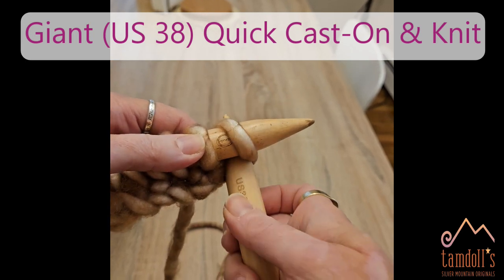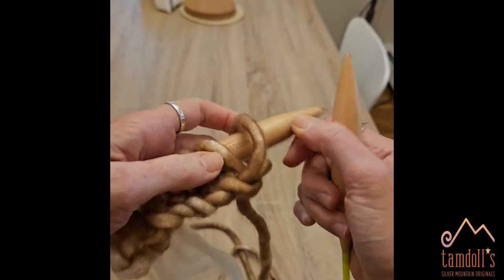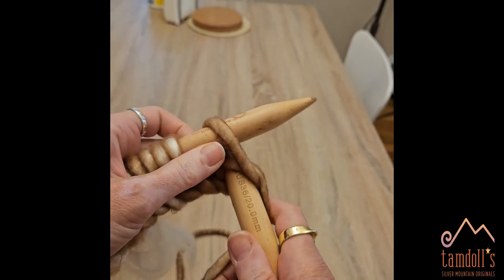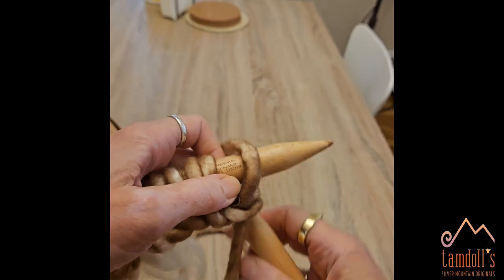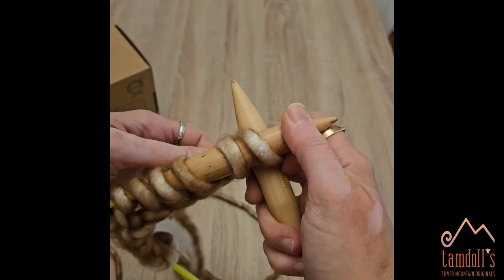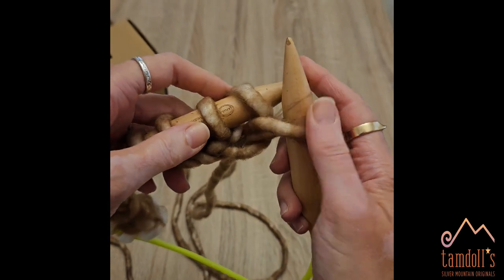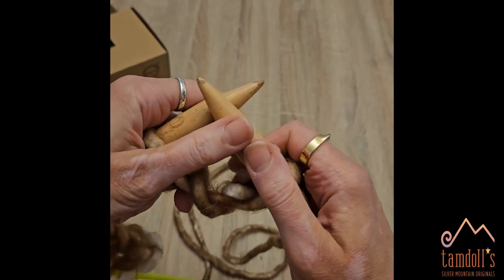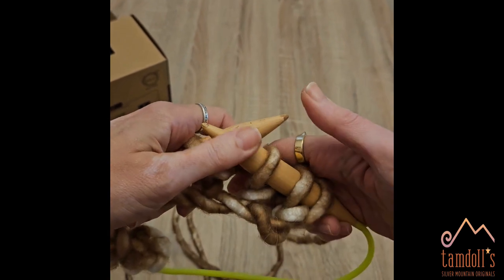Quick Cast On and Knit for Giant US 38 needle cowl project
Just a quick video demonstrating the cast on and knitting needed for a cowl/kit project with really large US 38 needles. Holding the needles isn't so easy for me, so demonstrating here with the throw method of knitting.